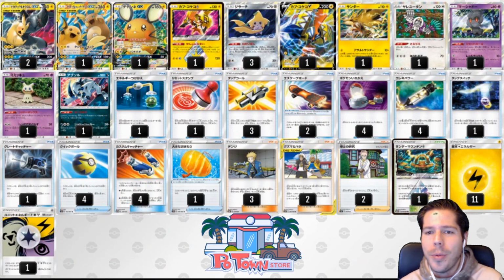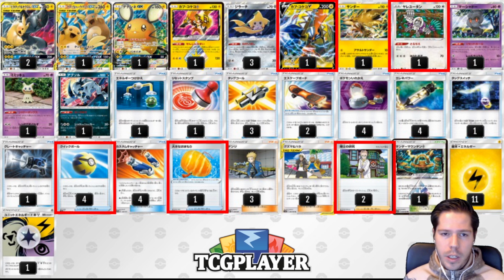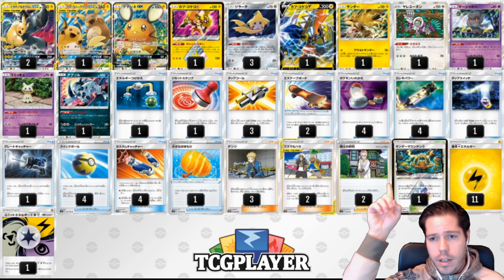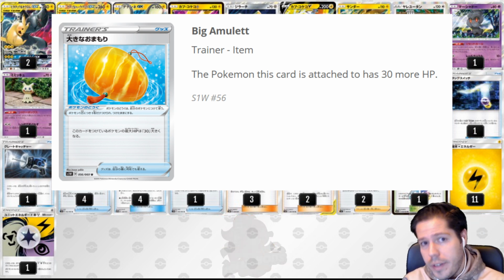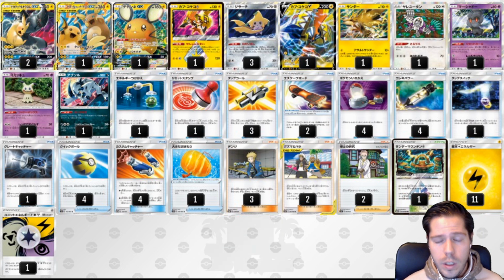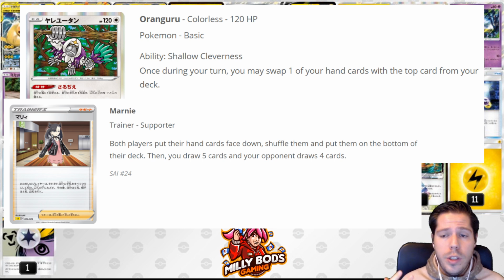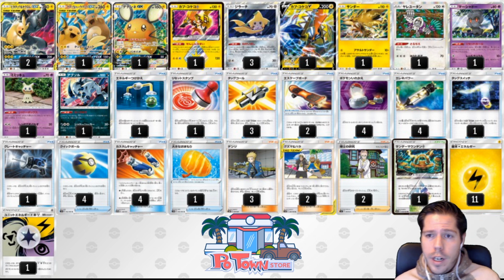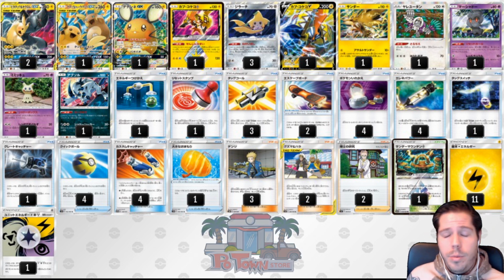NEW SWORD & SHIELD JAPAN CHAMPION DECK: PIKAROM with TAPU KOKO V!